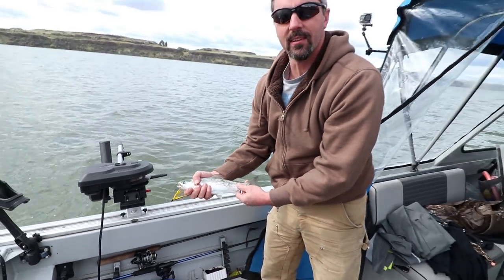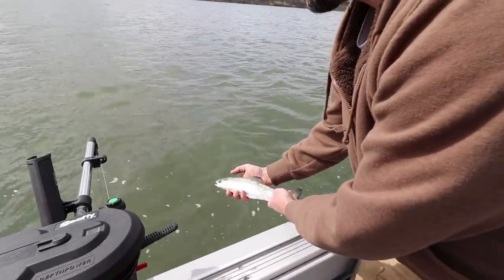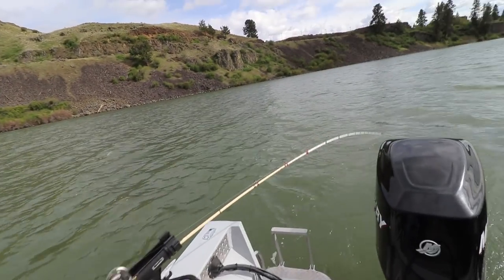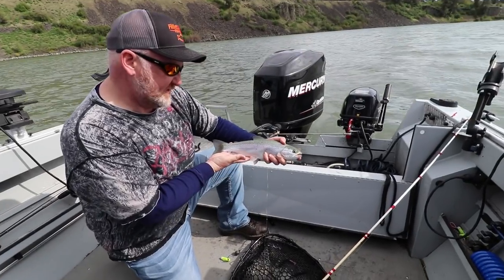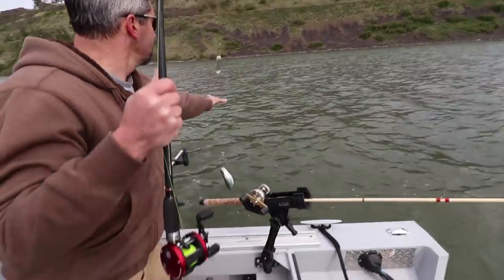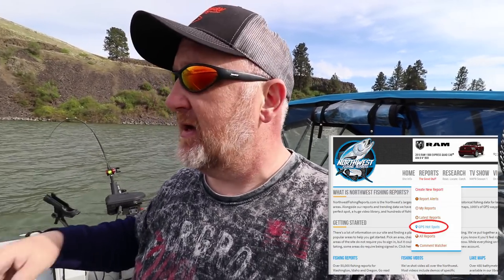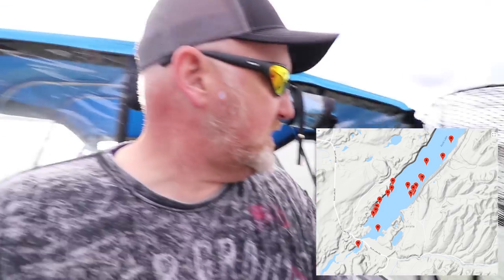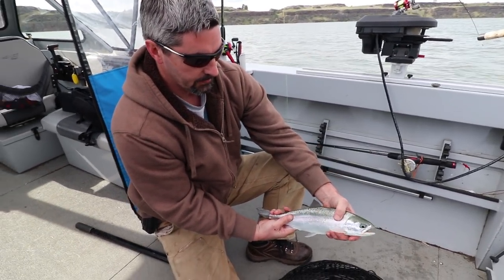In Search of Monster Brown Trout | NWF Vlog #4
On this week's vlog, we head out to Rock Lake in Whitman County, Washington in search of monster-size Brown Trout!  What we find is totally unexpected. The stocked rainbow trout were everywhere and willing to bite all day long. We were using Kekeda flies and other assorted lures and trolling flies with and without bait - just the trout fishing basics.

Visit our websites for more sportfishing content:
Watch videos, read articles, browse guides, charters, destinations, and fishing gear (plus some NW Fishing merch)